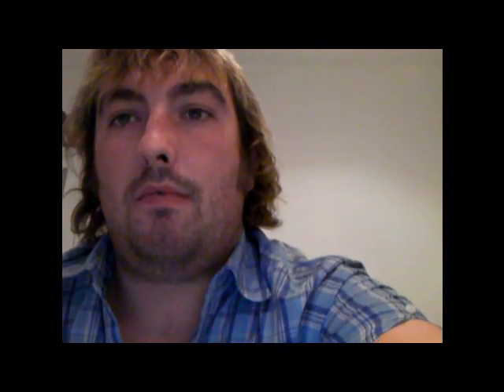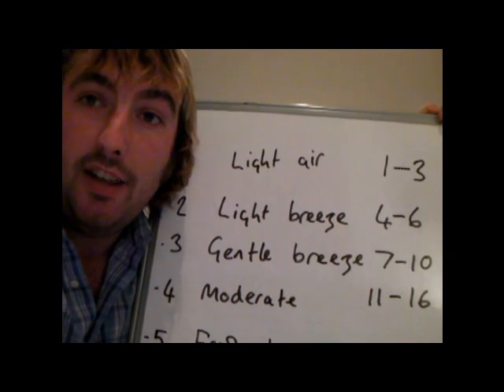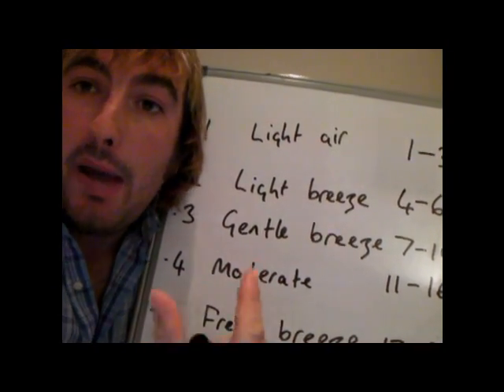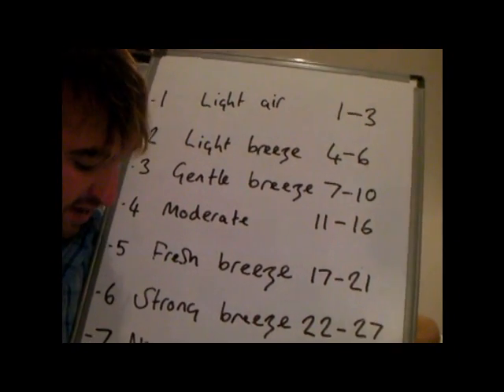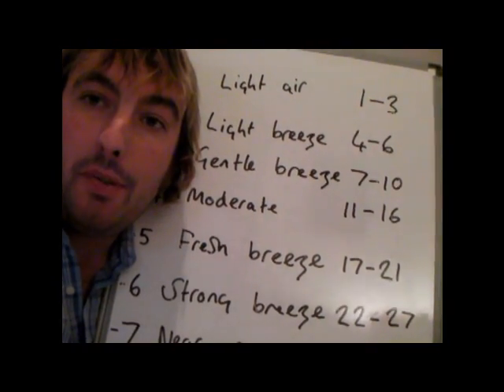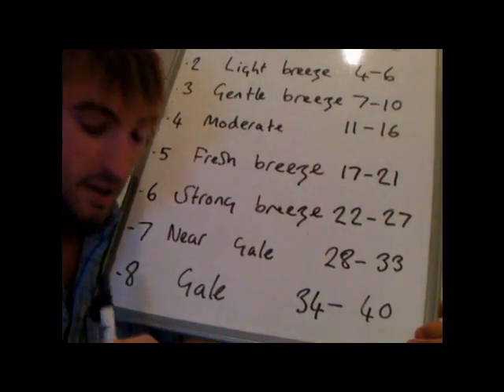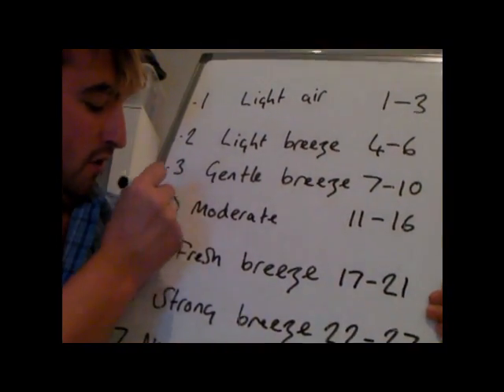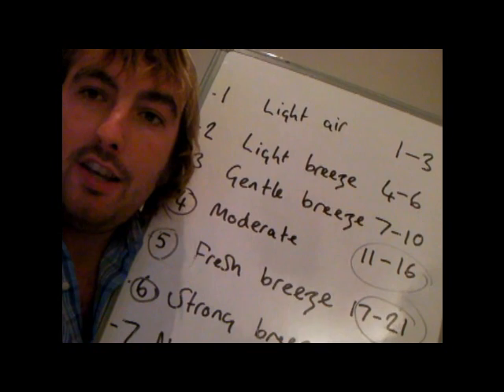RYA competent crew - beaufort wind scale - lesson 15 - yacht - w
RYA competent crew - lesson 15 - Beaufort wind scale - yacht - w